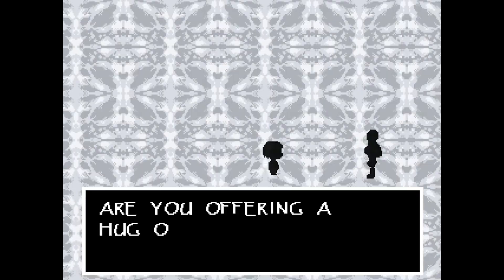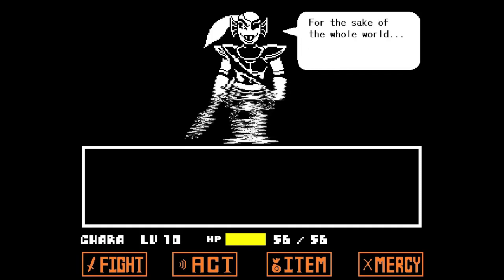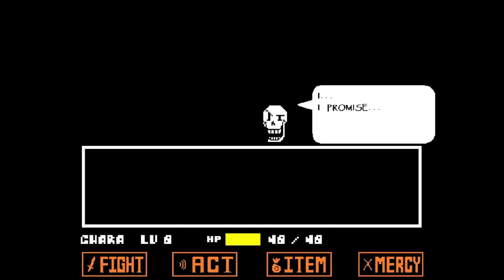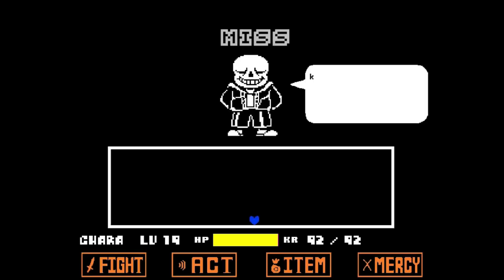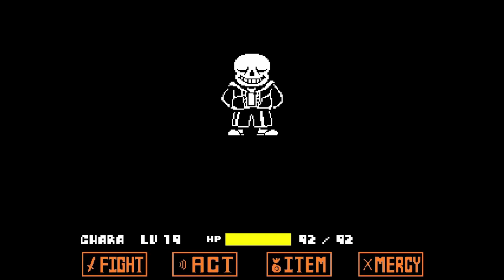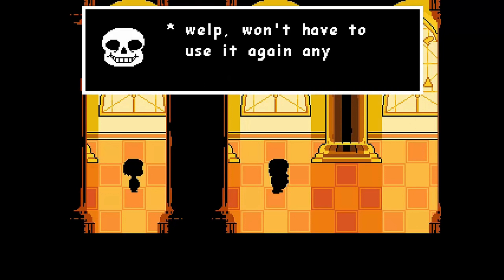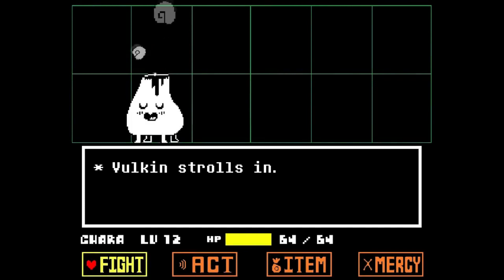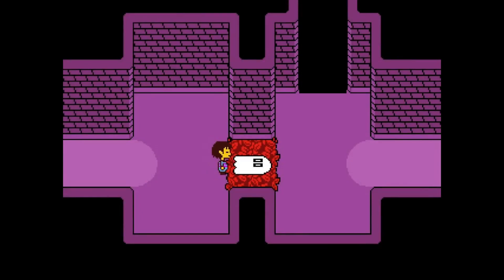Learn The Alphabet on an Undertale Genocide Run